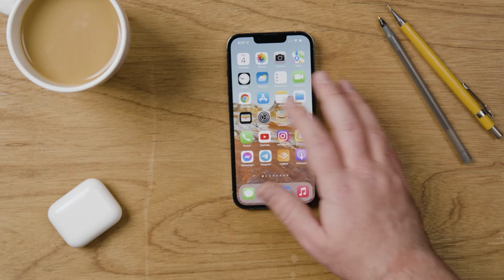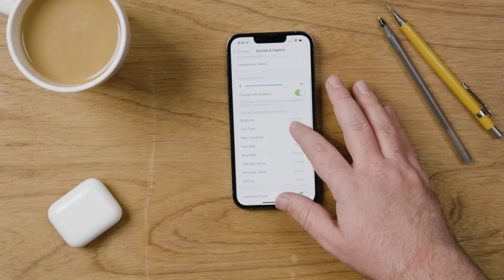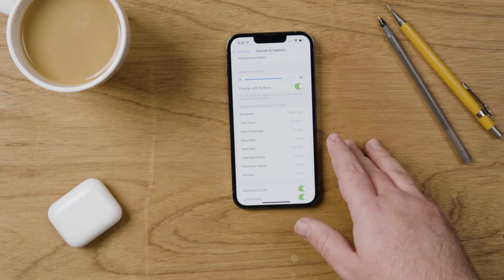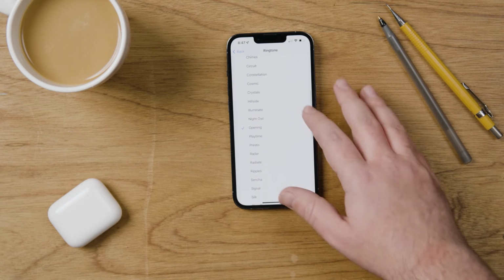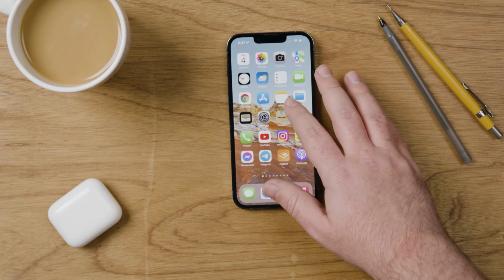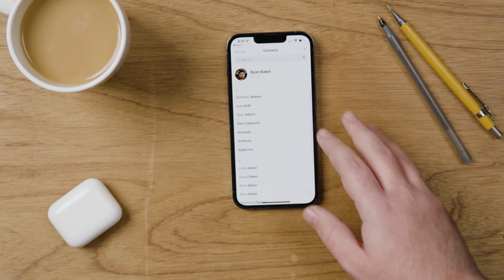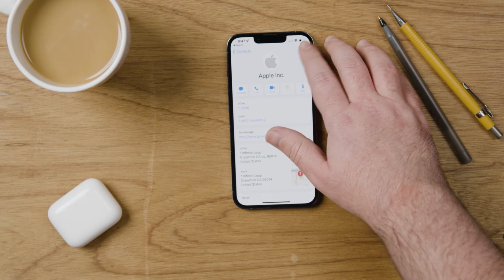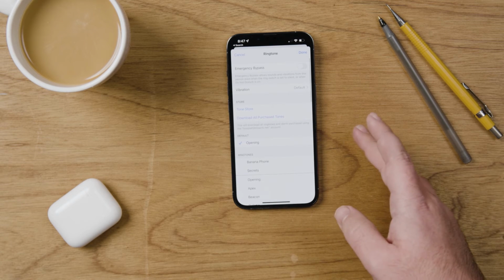[iPHONE 13 PRO] - How to Change Ringtone | TUTORIAL and TIPS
Learn How to Change Ringtone  for the iPhone 13 Pro and iPhone 13 Pro Max

You can set the default ringtone and assign distinctive ringtones to certain people. You can also use vibrations and turn the ringer off.